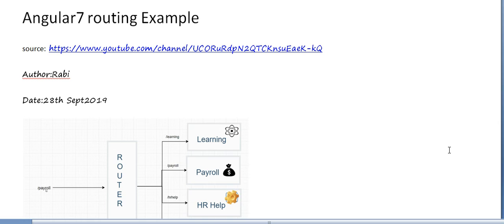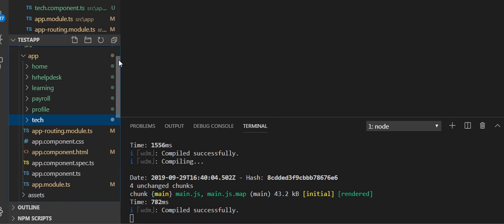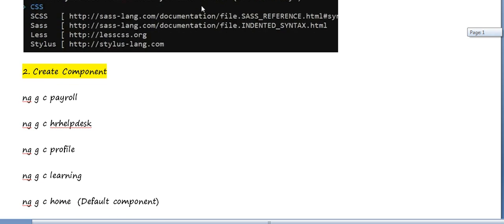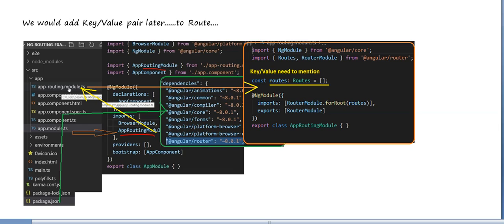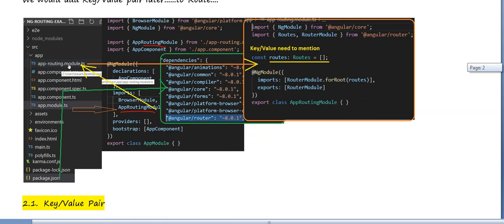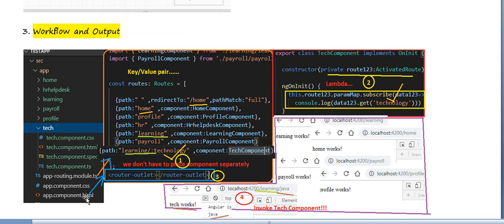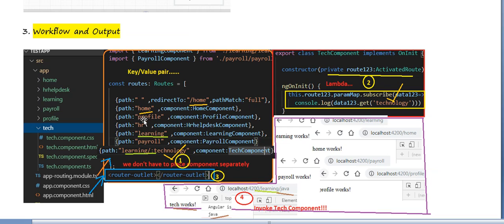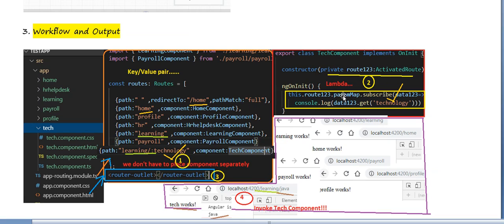Angular7 Ruting Example XII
Application Creation :-
ng new ng-routing-example    (select Yes)

Component Creation :-
ng g c payroll
ng g c hrhelpdesk
ng g c profile
ng g c learning
ng g c home  (Default component)
ng g c tech